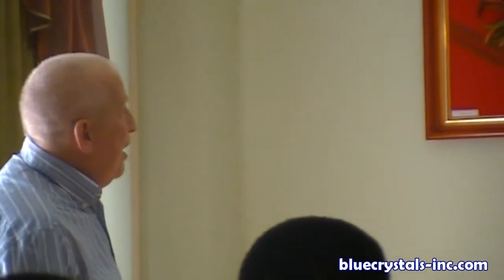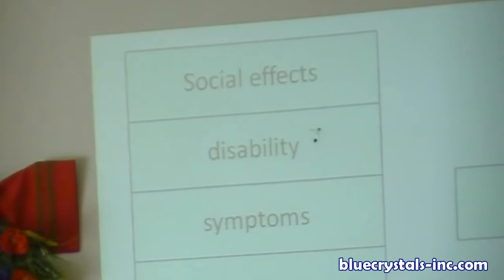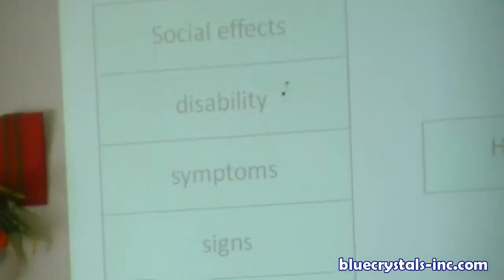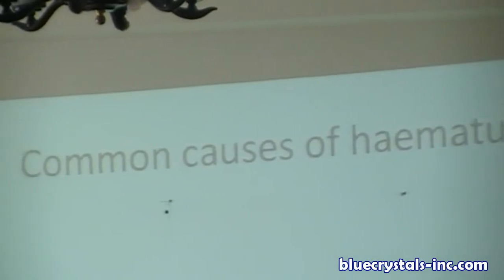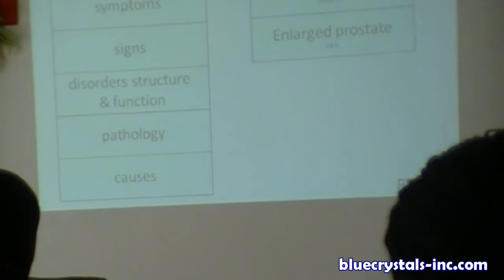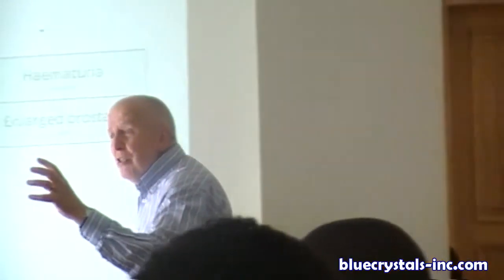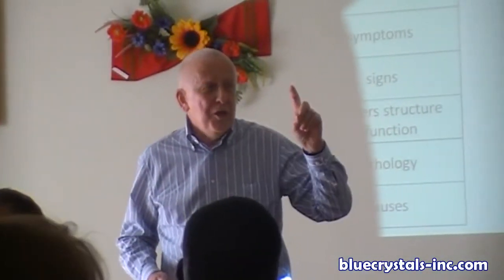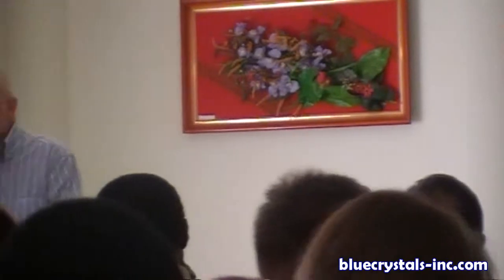Diagnosis & Treatment of Prostate Cancer Using A Real Patient pt2